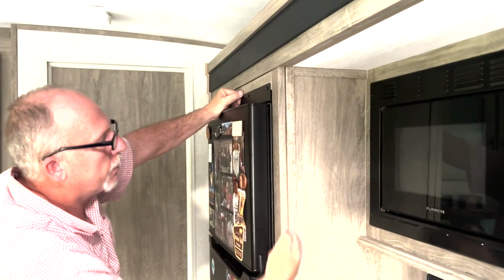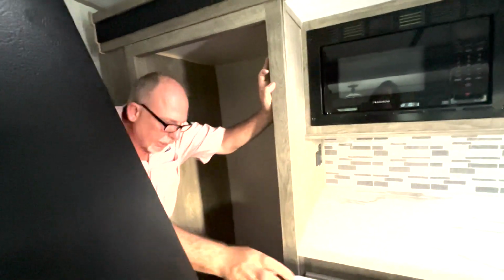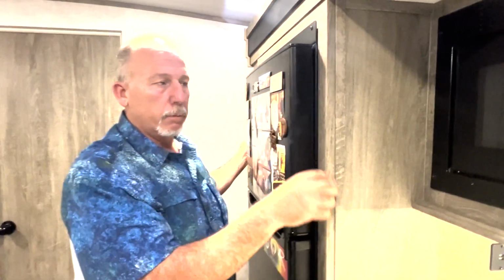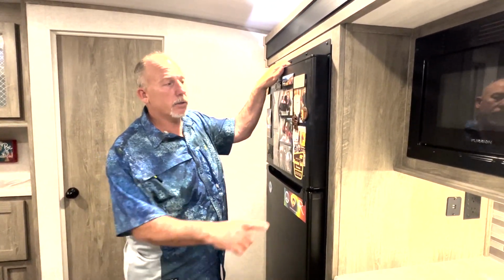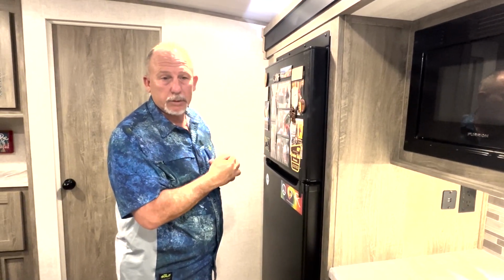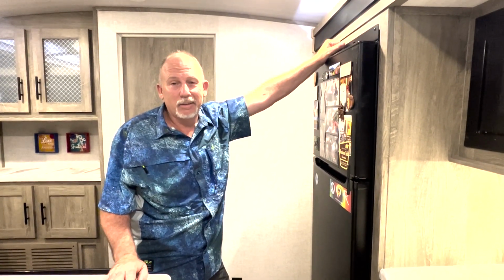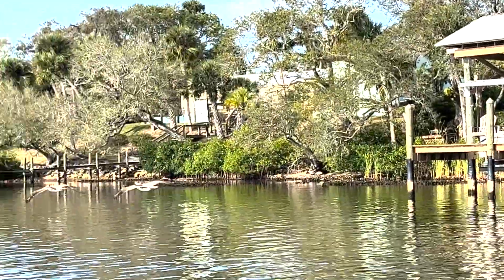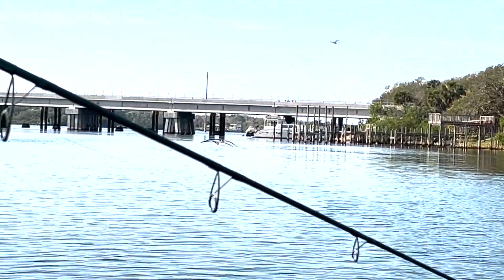Fishing Florida - Sebastian Inlet State Park & RV Refrigerator Problems (IT FELL OUT)😩😵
Fishing Sebastian Inlet Florida - RV Refrigerator Fails 😩😵

In this week's video, Jeff and Tina show you how they fixed their RV Refrigerator Cabinet after their refrigerator fell out while driving!  Surprisingly, this was a simple and easy fix!

Then, Jeff hits the beautiful blue waters of Sebastian Inlet , Florida to enjoy a much needed fishing trip with Jeff and Tina's son's!

Jeff brings you along to see a Sea Turtle and dolphin swim just feet from his boat.

The boys catch some Snook and Jack Crevalle on this trip, and even fed two pelicans  some bait fish!

**Please be advised, we are not RV experts.  We share our experiences regarding RV Travel and RV Repairs.  Our videos are not "how to" videos.  Our videos share how we fixed our particular RV issue(s).